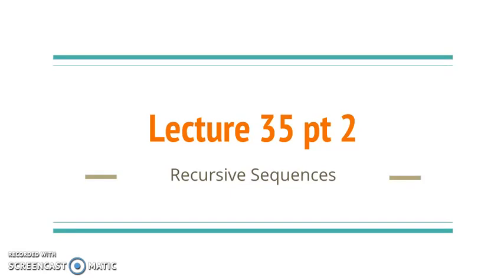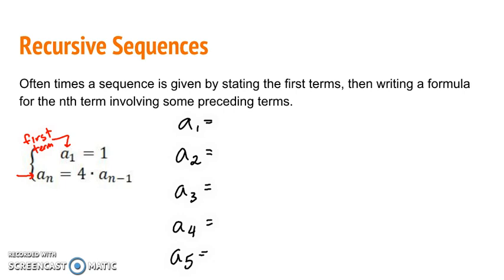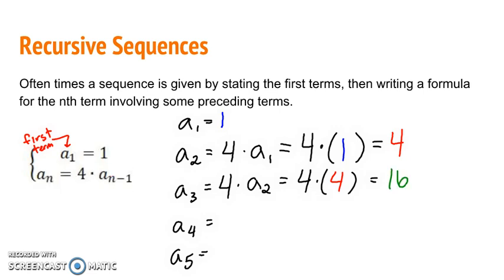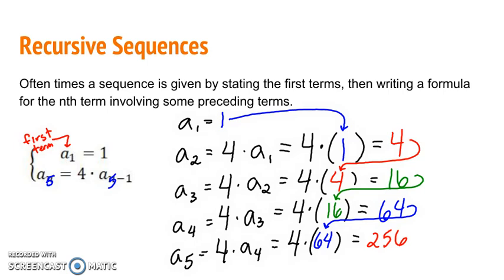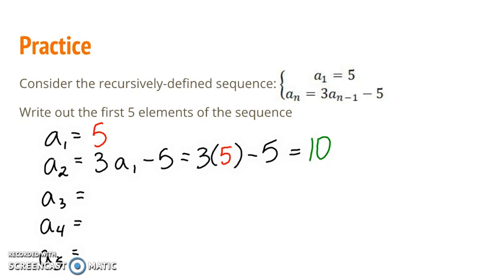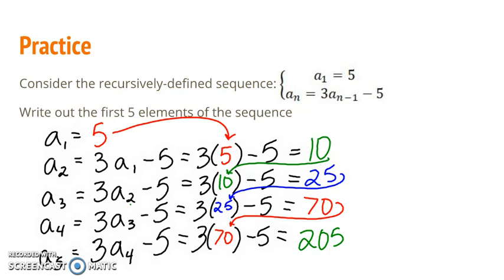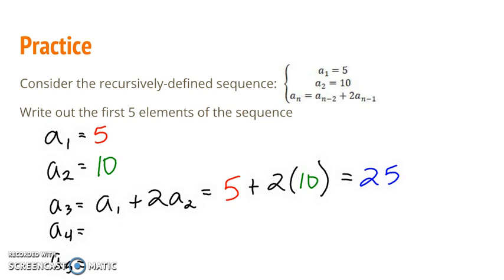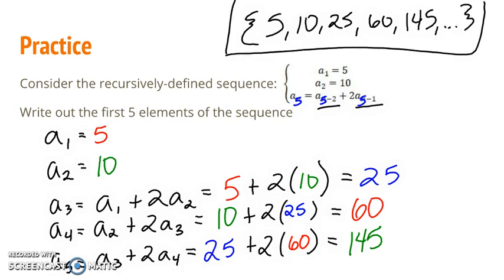Lecture 35 pt 2 - Recursive Sequences